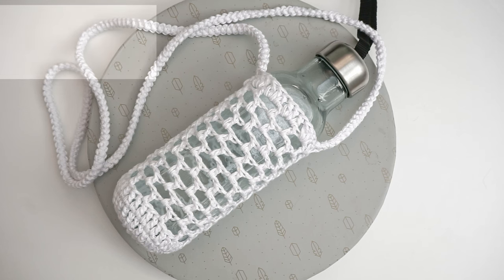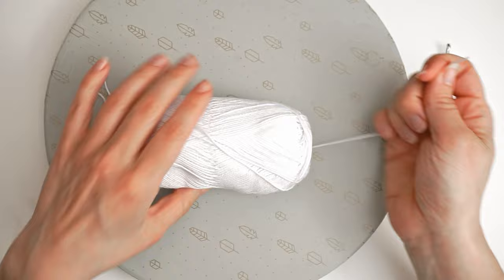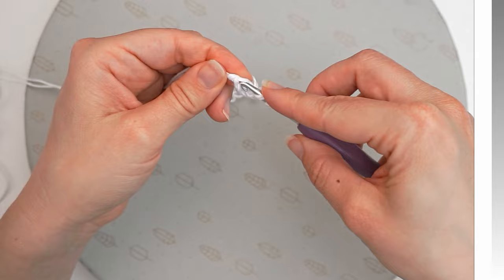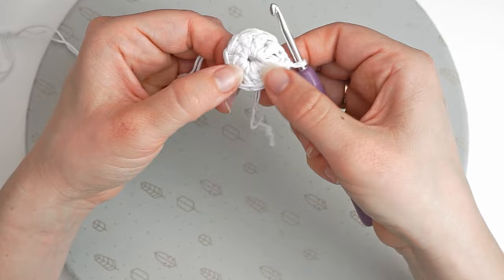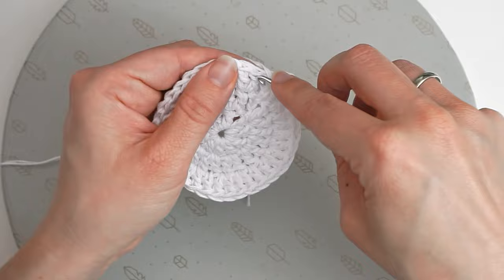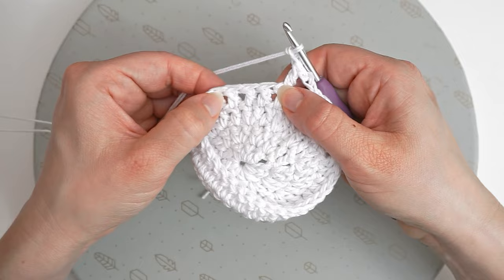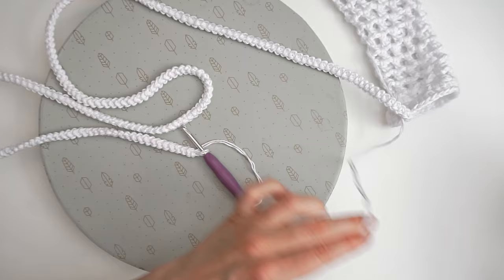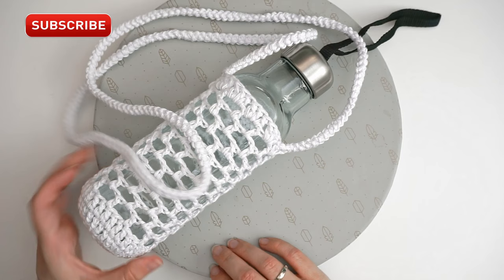How to Crochet WATER Bottle Holder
Welcome to Diving Ducks Crochet! This crochet tutorial will guide you in creating a stylish and practical water bottle holder using your crochet skills.
Whether you're a beginner or an experienced crocheter, this tutorial is perfect for anyone looking to add a personal touch to their hydration routine.
Crocheting a water bottle holder adds a touch of creativity. It ensures that you can easily carry your water bottle wherever you go.
With this tutorial, you'll learn the fundamental stitches and techniques needed to create a sturdy and functional holder that can accommodate different sizes of water bottles.

Throughout the video, I will provide clear instructions, close-up shots, and valuable tips to make the learning process smooth and enjoyable. You'll be guided through the materials you'll need, including the type of yarn and a crochet hook that works best for this project. We will also explore different colour combinations and customization options, so you can make a water bottle holder that reflects your unique style.

By the end of this tutorial, you'll have a completed water bottle holder that you can proudly show off and use in your everyday life. Not only will you have a stylish accessory, but you'll also have the satisfaction of knowing you created it with your hands.

So, grab your crochet hook, gather your yarn, and join us on this creative journey!
Whether you're new to crochet or a seasoned enthusiast, my channel is dedicated to providing fun and engaging content to help you expand your crochet skills.

Remember to like this video, leave a comment if you have any questions or suggestions, and share it with fellow crochet enthusiasts who would love to learn how to make their own water bottle holders.
Let's dive into the crochet world together and make something beautiful and functional!

*Materials*
*Yarn*
*Crochet Hook 3,5 mm*
*Stitch Markers*

 Once you have your supplies, simply follow the steps in the video to crochet this easy water bottle holder.

*Chapters*
00:00 Intro
00:30 The Materials
00:49 The Bottom
06:58 The Mesh
11:49 The Strap
15:17 The Result

We hope you enjoyed this easy crochet bag tutorial for beginners.